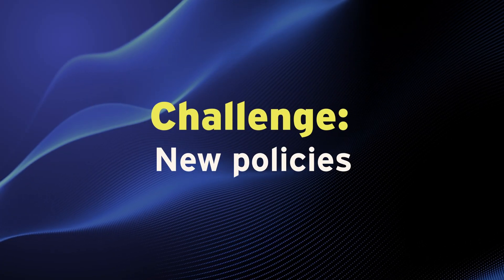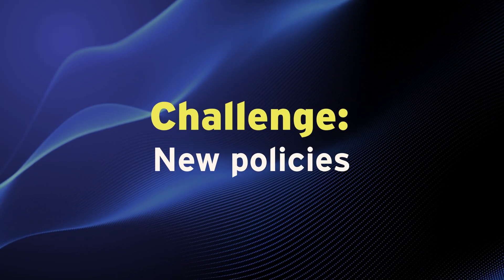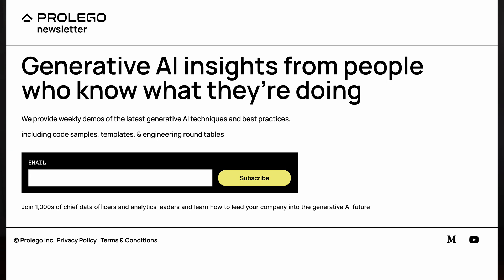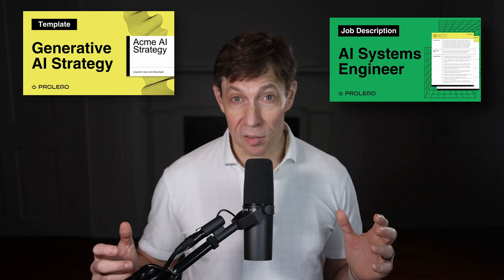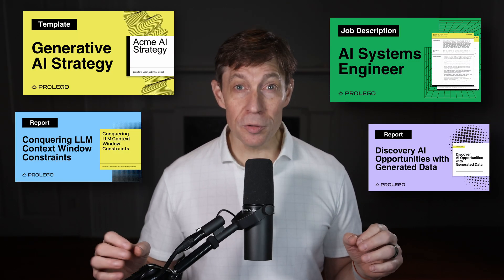Ep 28. How to Host Open-Source LLM Models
💻 LAUNCH YOUR FIRST GENAI PRODUCT IN 5 WEEKS WEBINAR: Multiple times available (click to register): February 27 at 12pm ET February 29 at 12pm ET OR March 5 at 12pm ET
📄 PROLEGO NEWSLETTER - Accelerate your generative AI journey with insights from people who know what they’re doing, sign up for the Prolego AI Newsletter
🄿 ABOUT PROLEGO - Prolego is an elite consulting team of AI engineers, strategists, and creative professionals guiding the world’s largest companies through the AI transformation. Founded in 2017 by technology veterans Kevin Dewalt and Russ Rands, Prolego has helped dozens of Fortune 1000 companies develop AI strategies, transform their workforce, and build state-of-the-art AI solutions.